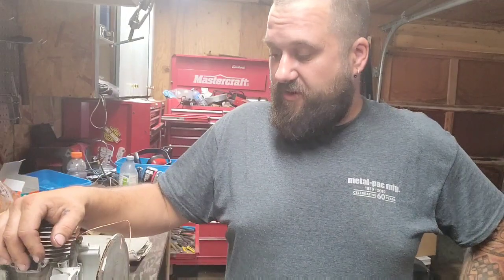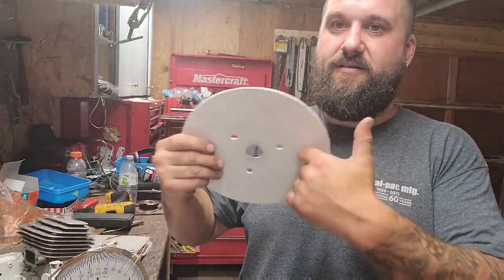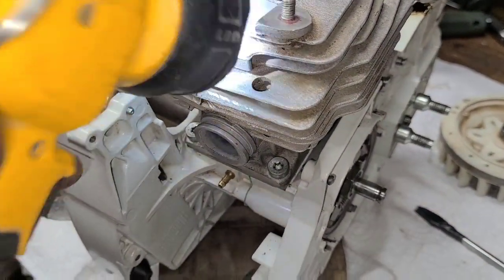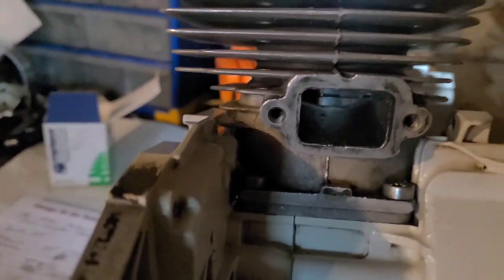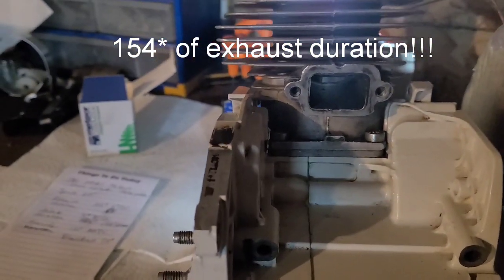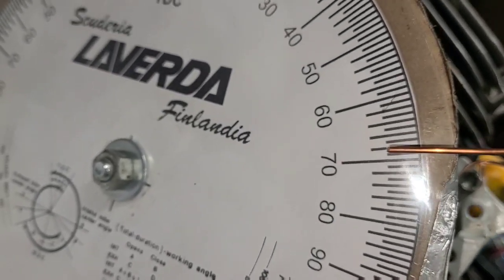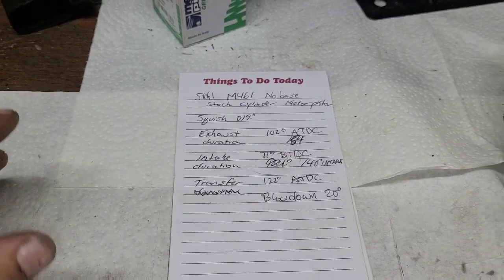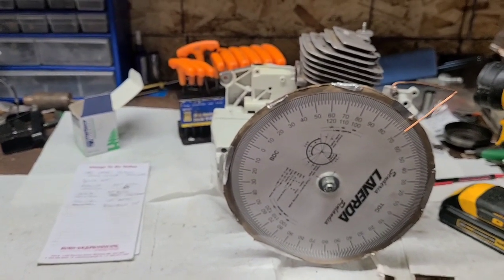Port mapping a stihl ms461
A quick video showing how I get timing numbers.

I used a free timing wheel that I printed online to show that anyone can time a saw even if they don't have a fancy timing wheel.